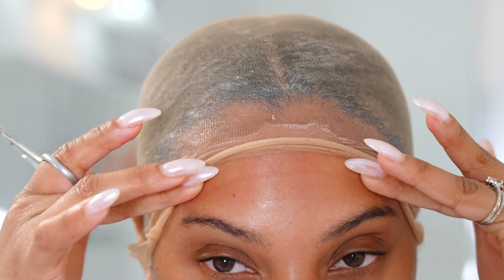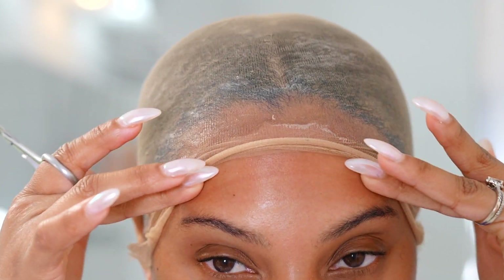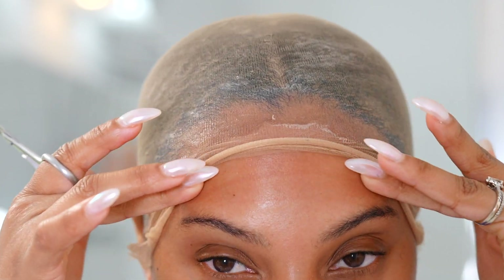HOW TO MAKE YOUR WIG INSTALL LAST | ALL THE PRODUCTS YOU NEED FOR A FLAWLESS ULTIMATE MELT !!!!!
HEY LOVES☺️☺️☺️ IT'S FINALLY HERE MY VERY OWN WIG PRODUCTS!!!
I HOPE YOU LOVE THEM JUST AS MUCH AS I DO❤️, THANK YOU ALL SO MUCH FOR ALL THE LOVE AND SUPPORT YOU'VE SHOWN ME OVER THE YEARS❤️

Hair details: Body Wave HD 13*6 lace front wig 200% density 24 inches